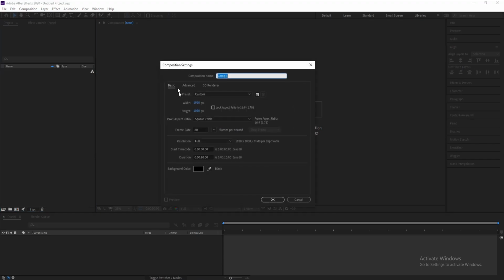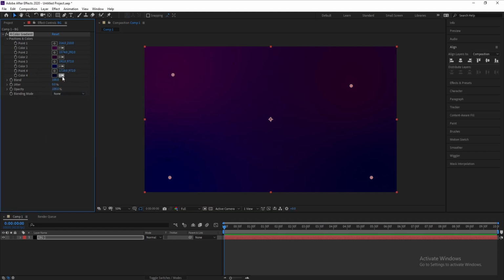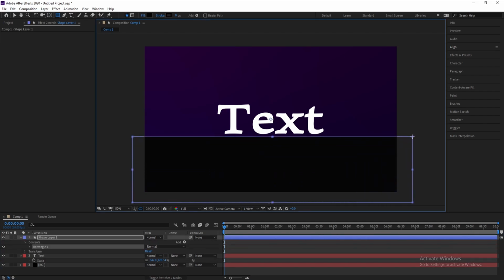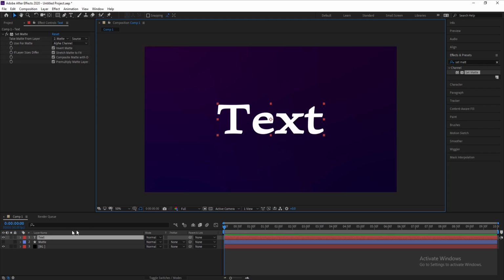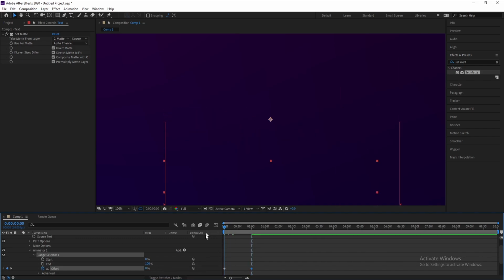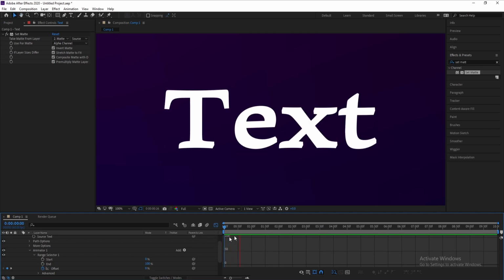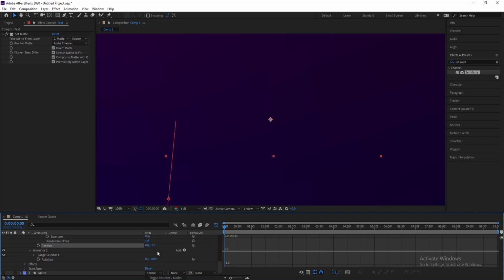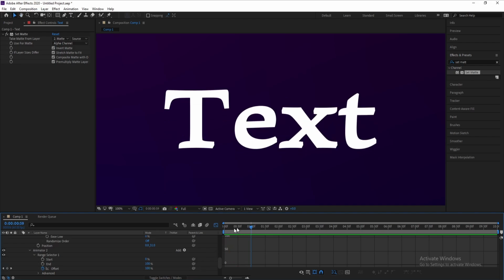After Effects Tutorial - Text Animation in After Effects - Easy Typography